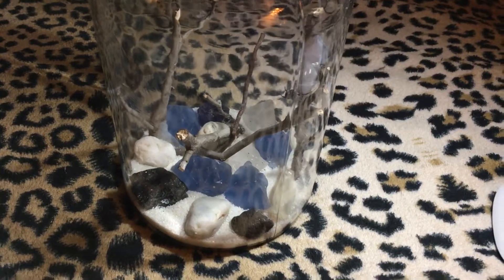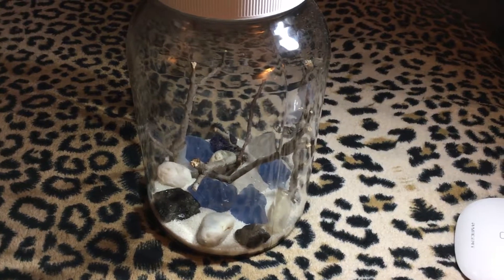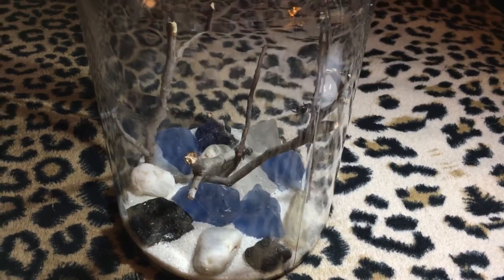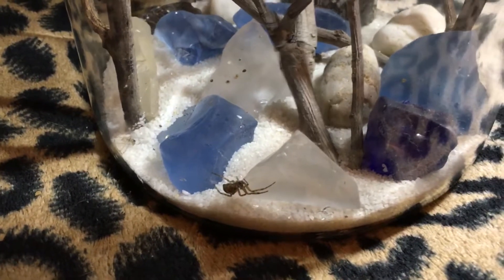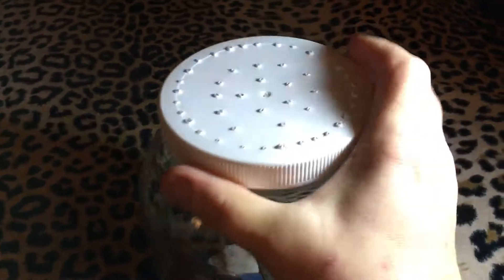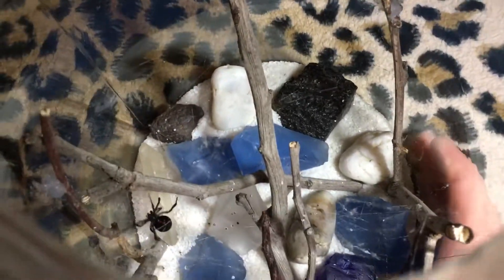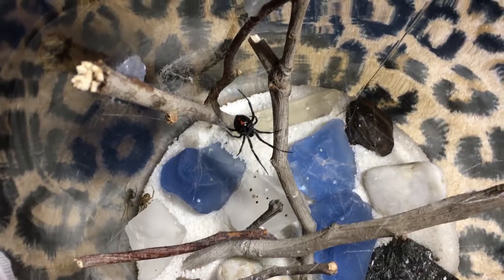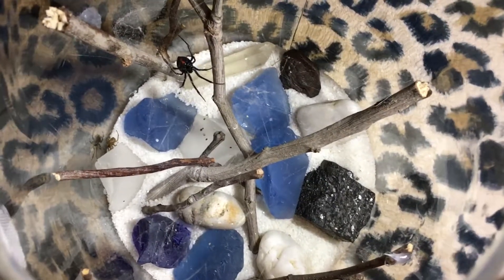Black widow spider habitat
I set up a bigger, nicer habitat for Loretta, but I keep forgetting to show it off.